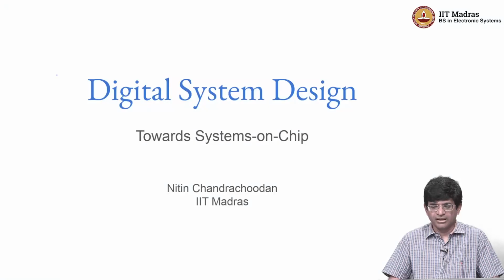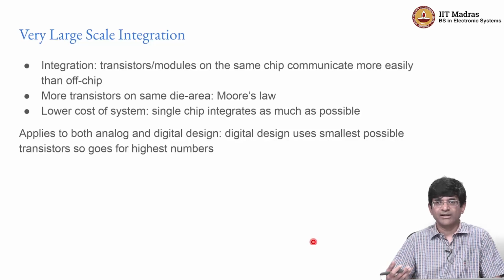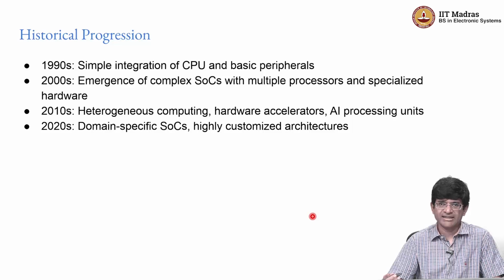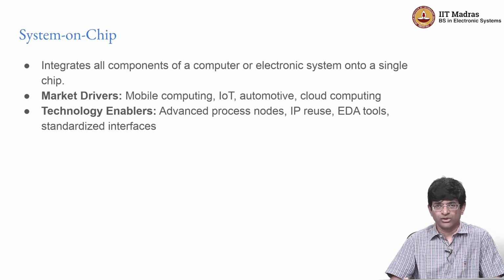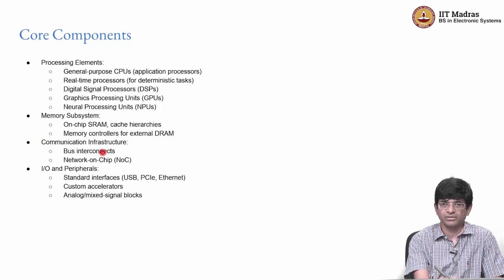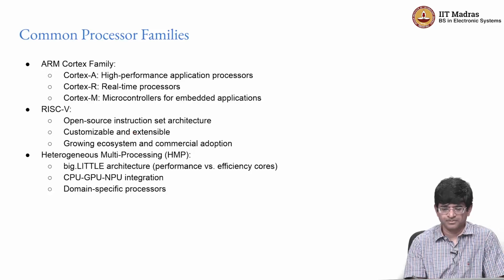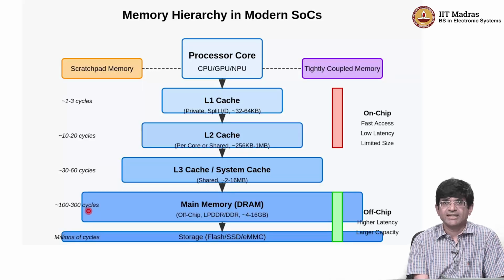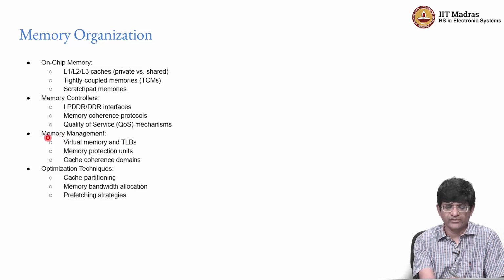L51: SoC: architecture fundamentals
Video Overview
 This lecture explores the evolution and architecture of Systems on Chip (SoCs) highlighting how advances in semiconductor technology and the demands of modern computing have shaped SoC design. Starting from the influence of Moore's Law we trace the transition from traditional microprocessors to today's heterogeneous computing platforms.We break down the major building blocks of a SoC including processing elements (CPUs GPUs NPUs) memory hierarchies communication networks and I/O subsystems. The session also discusses the key market drivers—such as mobile devices AI and machine learning—that continue to push SoC performance and integration to new levels.A central theme of the lecture is the interplay between hardware and software co-design and how careful coordination between the two is critical for maximizing performance efficiency and scalability in embedded and high performance systems.Whether you're designing embedded systems studying digital architecture or interested in AI hardware this lecture offers essential insights into the foundations and future of SoC design.